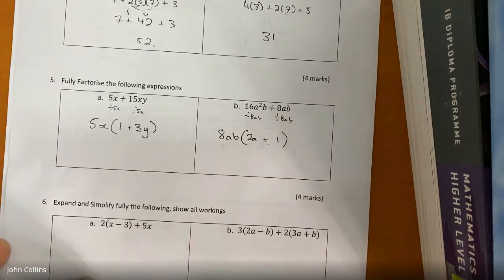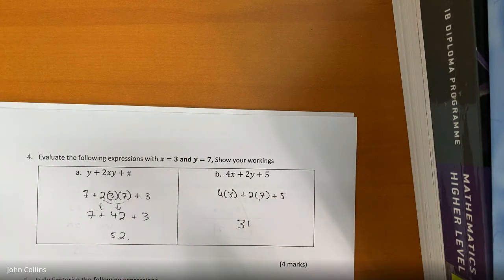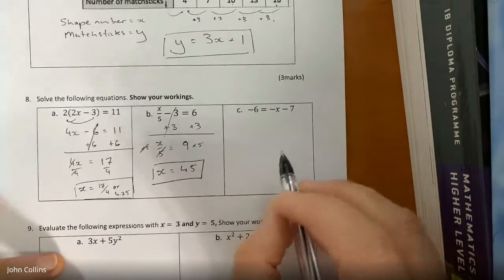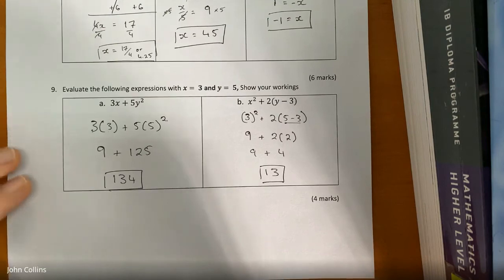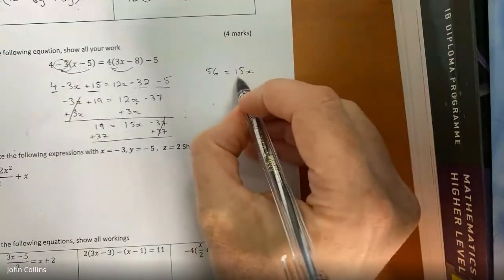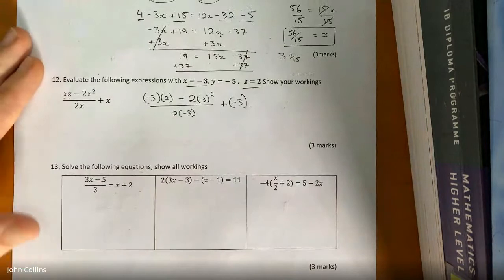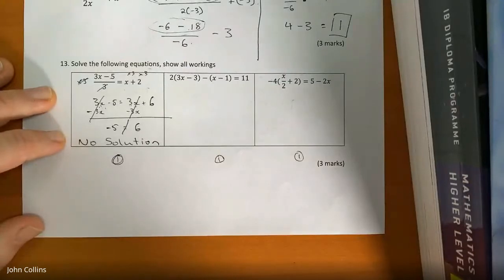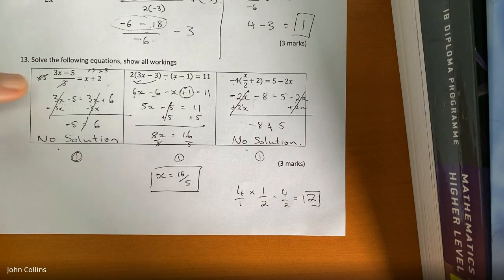Year 7 Answers to Second Algebra Practice Test